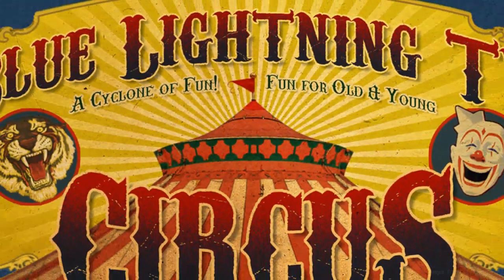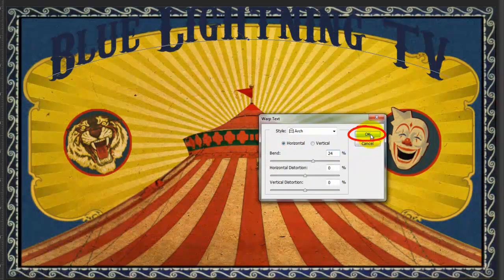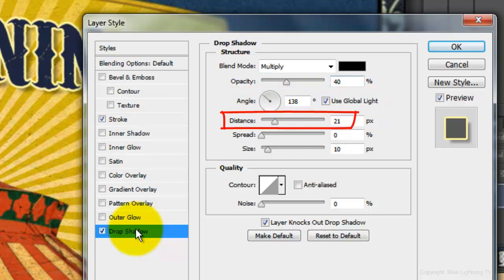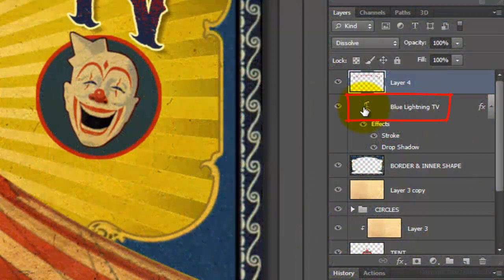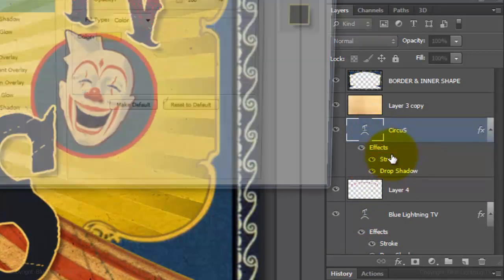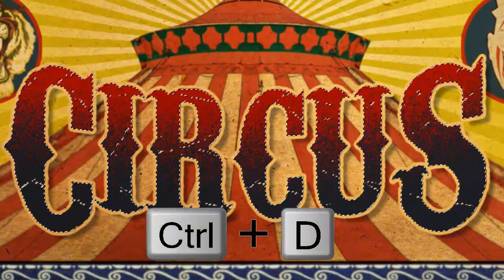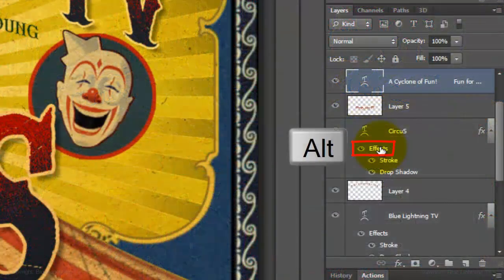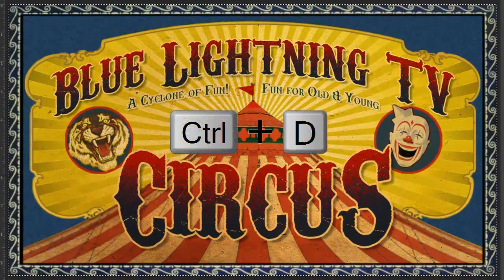Photoshop Tutorial: PART 2 - How to Make a Vintage, CIRCUS Poster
Photoshop CS6 tutorial showing how to make a custom, vintage, circus poster. Part 1 shows how to make the finished poster base and Part 2 shows how to add the text.